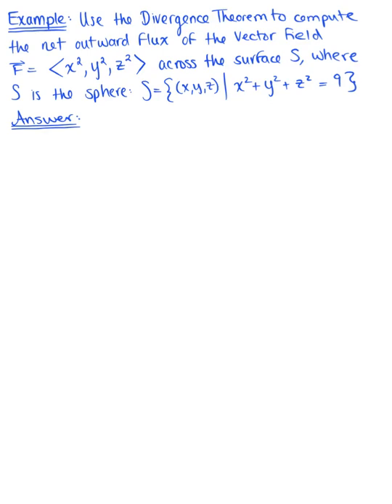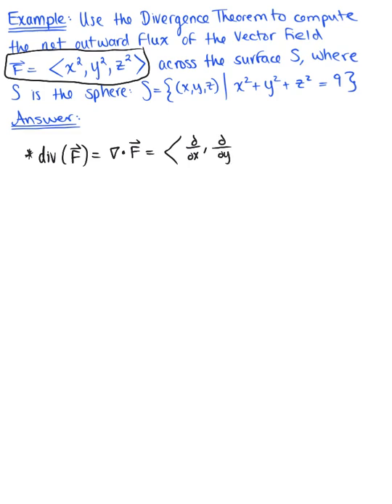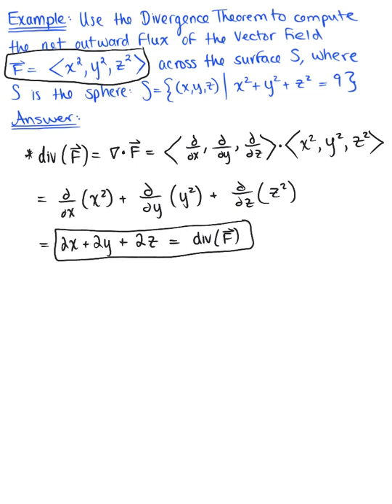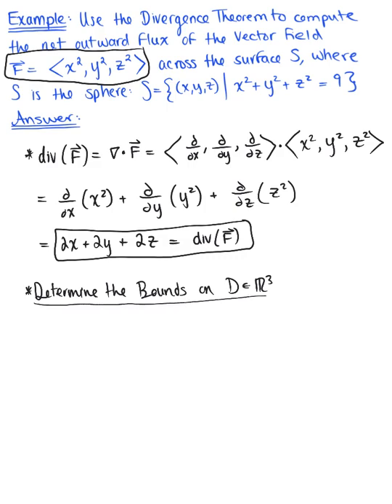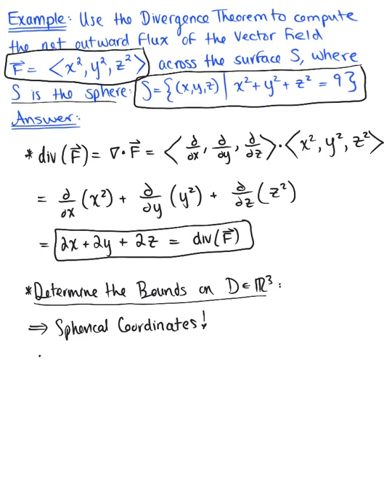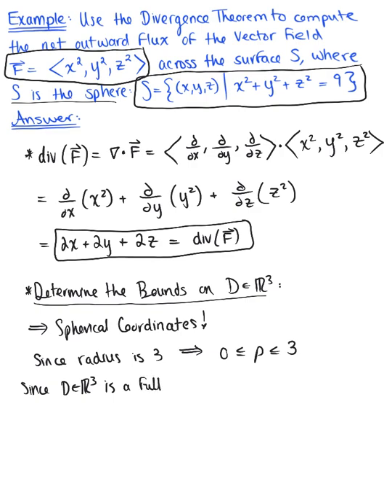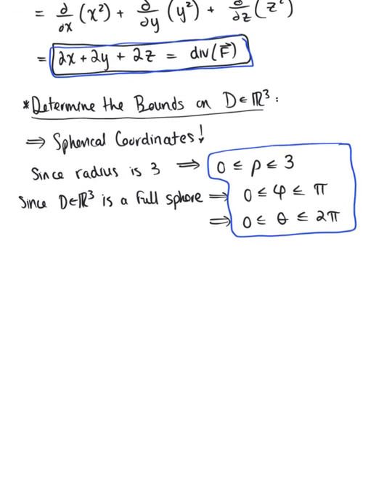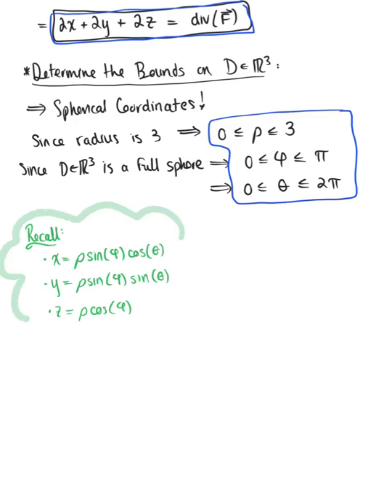Computing Flux (Example 2)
Use the Divergence Theorem to Compute the Net Outward Flux of the Following Vector Field, Across the Given Surface.